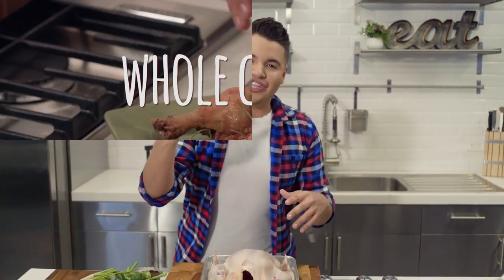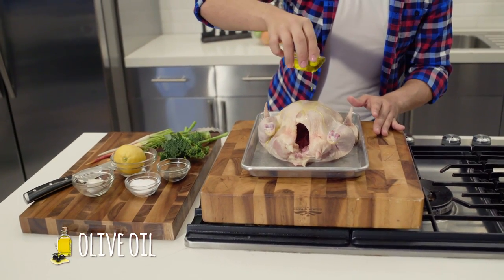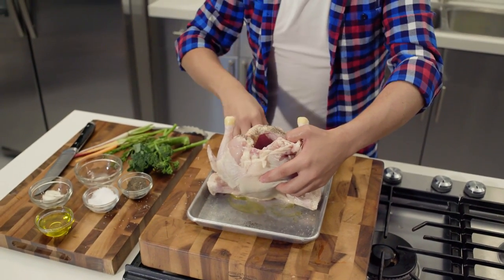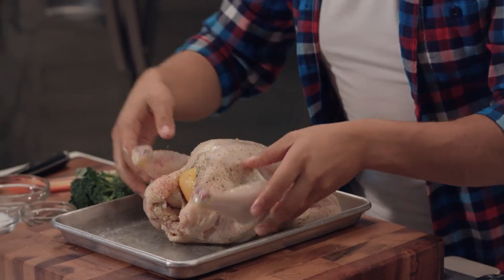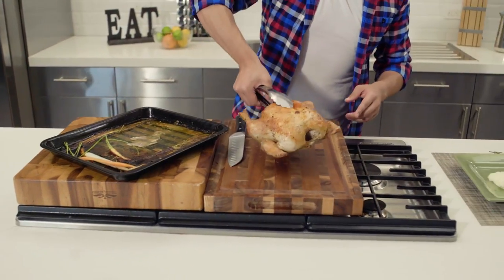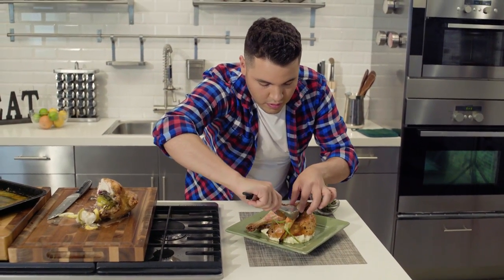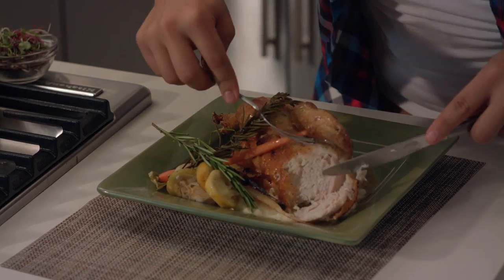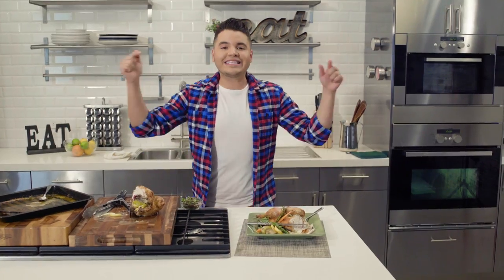How to make a Whole Chicken | Chef Chris Valdes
Easy and Delicious Whole Chicken Recipe that ANYONE can do. Pick Up a bird and make some dinner for the entire family.